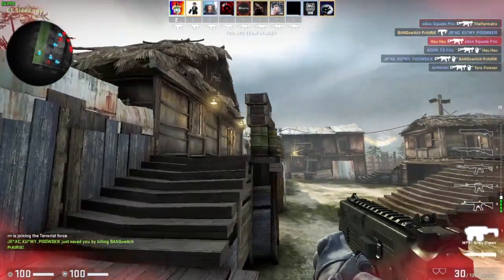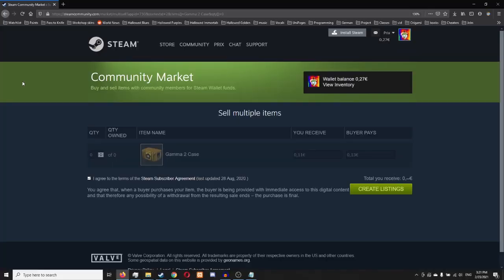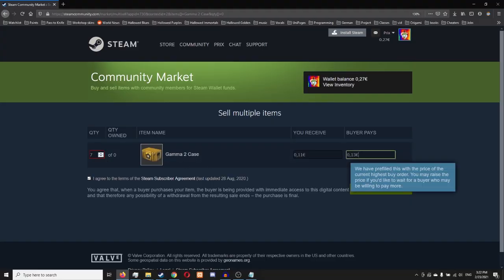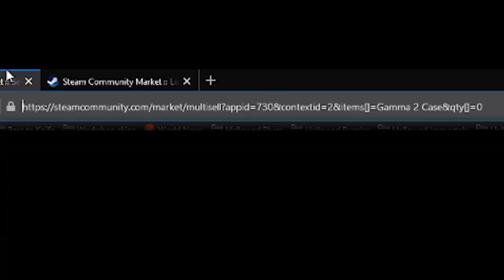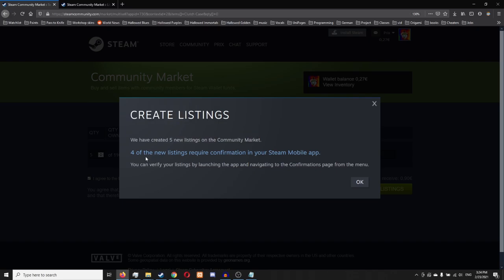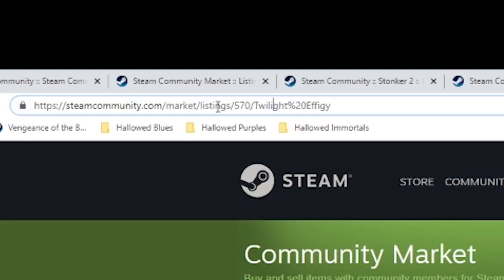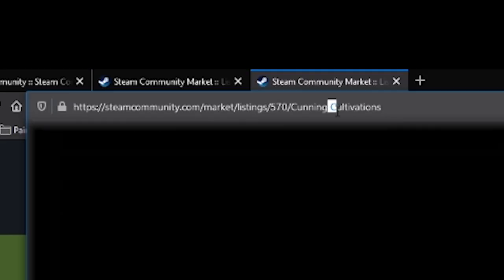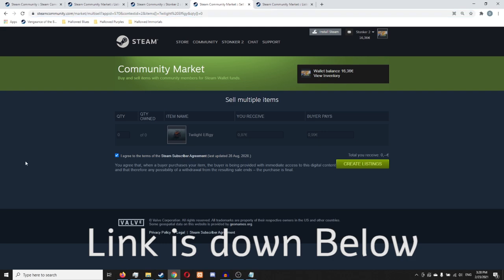How to sell multiple items on Steam (no add-ons)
Hello.

Check out my Pass to knife series where I go from 1 broken fang pass to 1 dream knife:

Prix